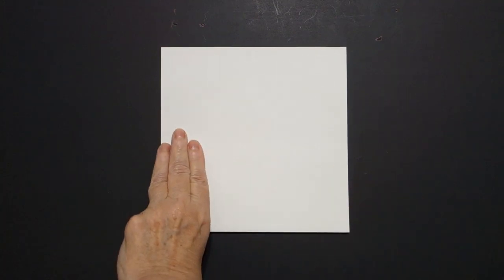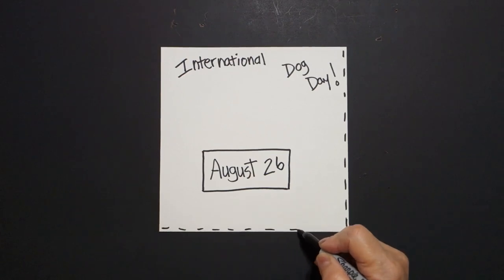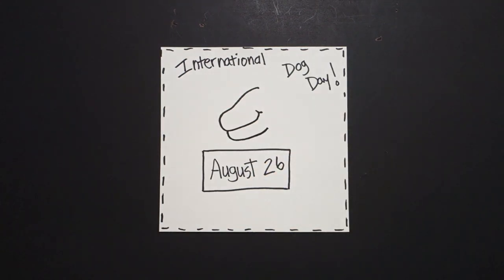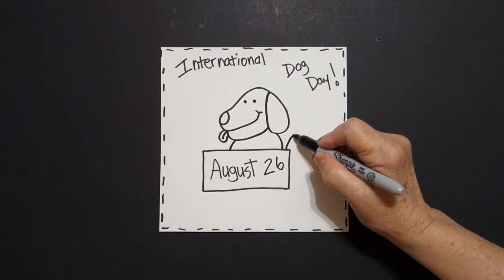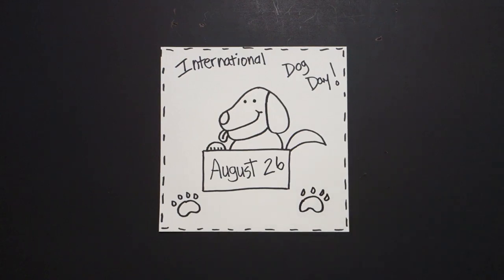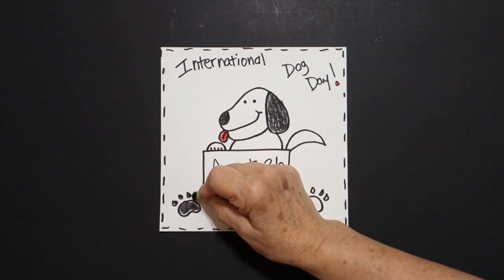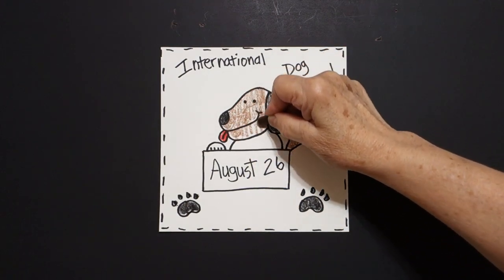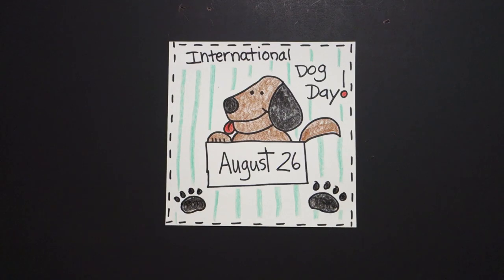Let's Draw International Dog Day!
Easy to follow directions, using right brain drawing techniques, showing how to draw International Dog Day!